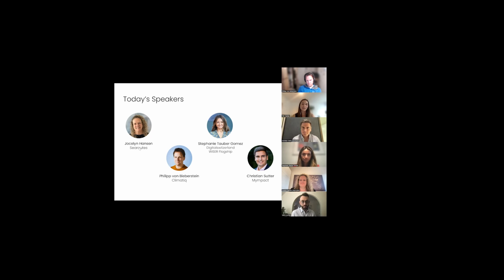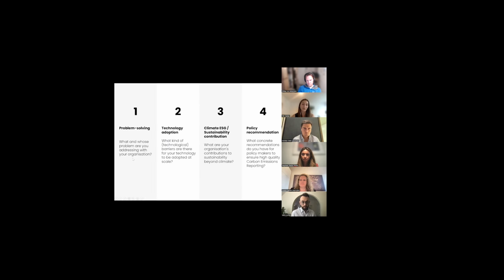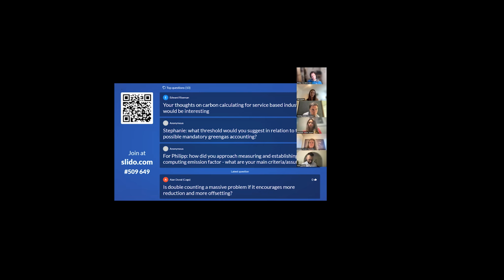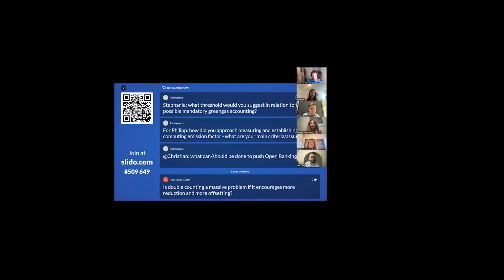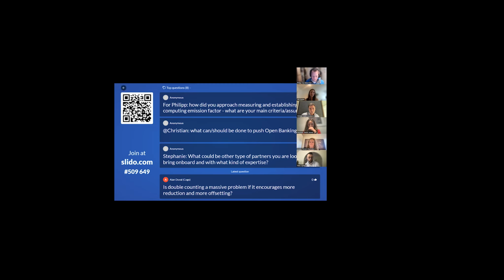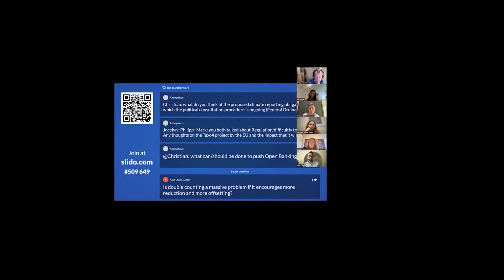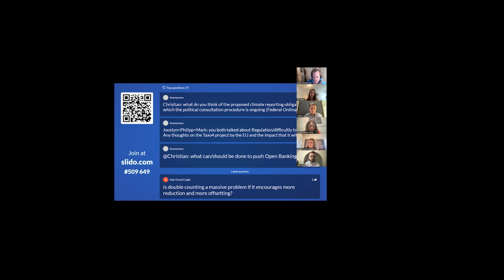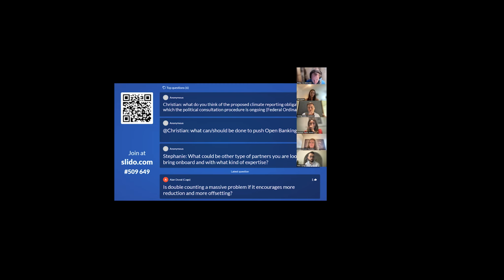The growing tide of carbon emissions calculators | Event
What do carbon emissions calculation tools offer and how do they differ from one another?

Over the last 18 months, we have seen a growing number of carbon emissions calculation tools being introduced to the market.

But what do they offer and how do they differ from one another?

Pelt8, in collaboration with foraus, is organising a regular event series called 5x5x5!

5 speakers active in this field, each to introduce in 5 minutes what they are doing along 5 pre-defined dimensions.

The speakers:

* Christian Sutter, mympact
* Philipp von Bieberstein, climatiq
* Stephanie Tauber Gomez, WISER by Digital Switzerland
* Lea Wollensack, ecoinvent
* Jocelyn Hansen, searoutes

The dimensions:
1. Problem-solving: What and whose problem are you addressing with your organisation?
2. Technology adoption: What kind of (technological) barriers are there for your technology to be adopted at scale?
3. Climate ESG / Sustainability contribution: What are your organisation's contributions to sustainability beyond climate?
4. Policy recommendation: What concrete recommendations do you have towards policy makers to ensure the quality of the Carbon Emission Reporting? (name and briefly discuss at least one)
5. One thing: If there was one thing you could change, what would that be?